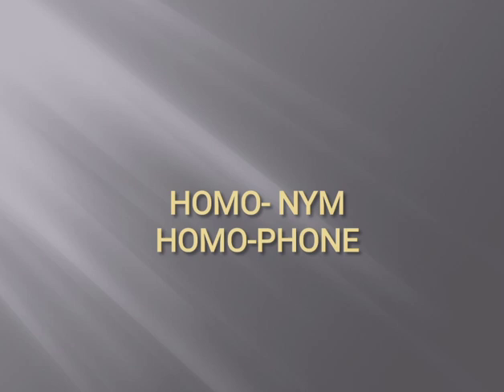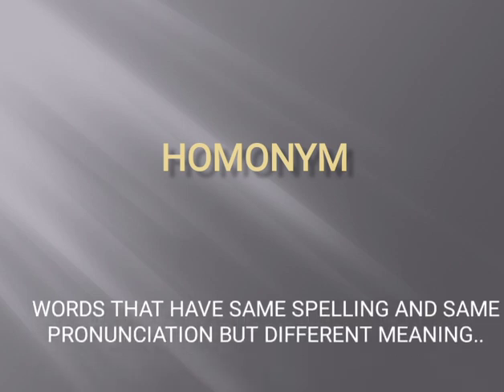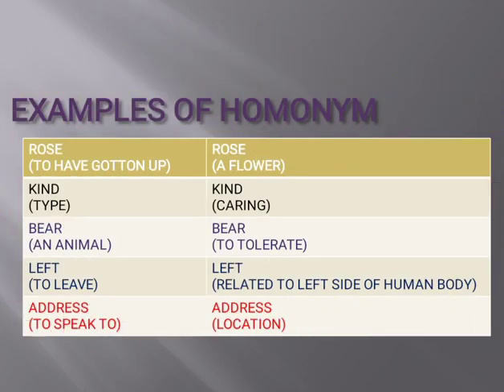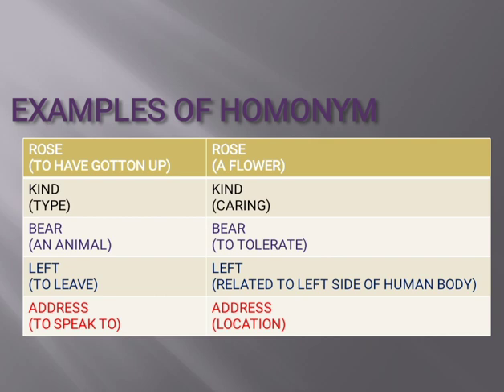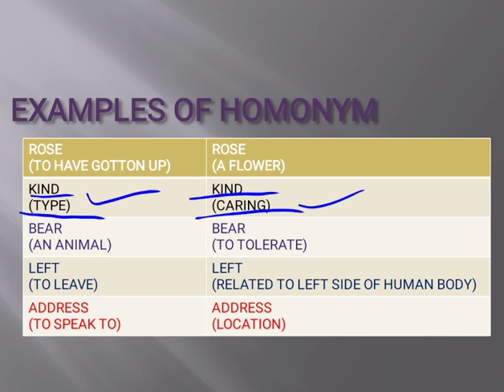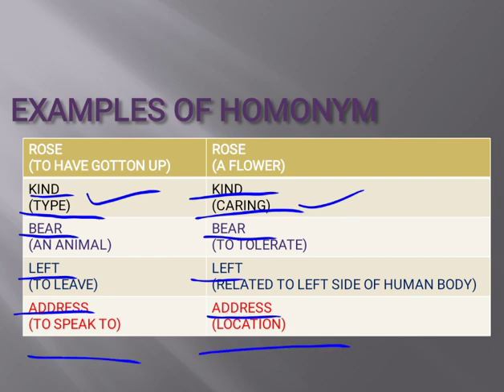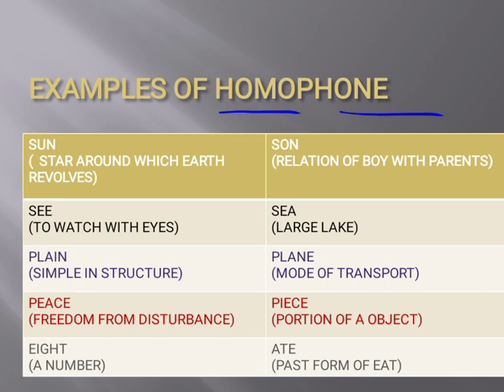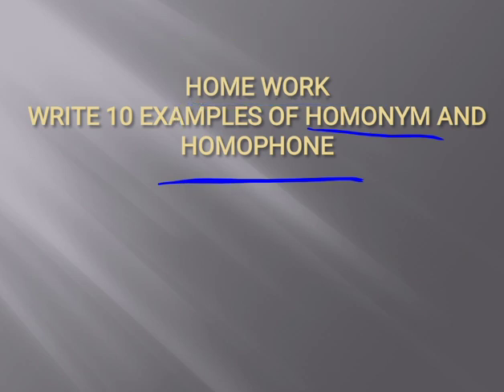Episode 13|Homonym and homophone (for classes 6,7,8,9,10,11&12)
Pronounciation/pronunciation
Spelling/letters